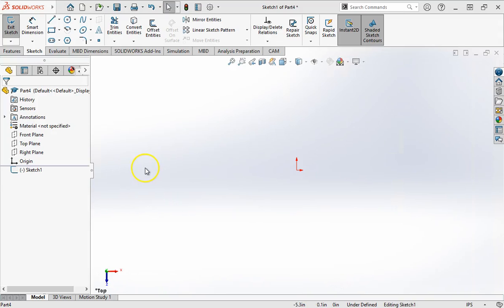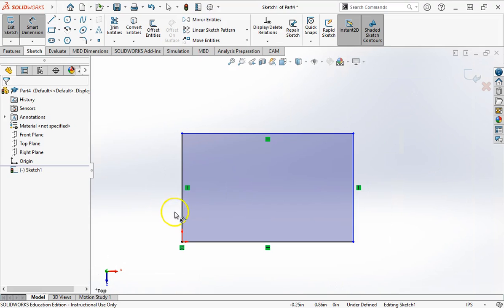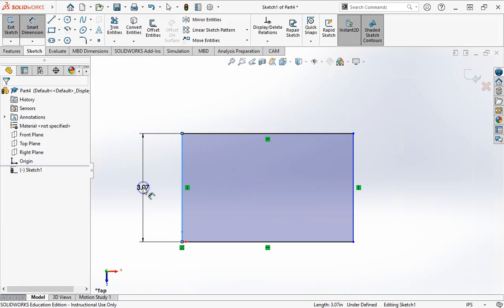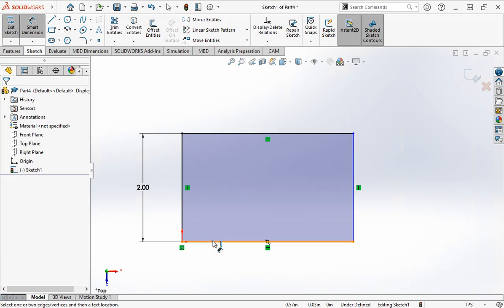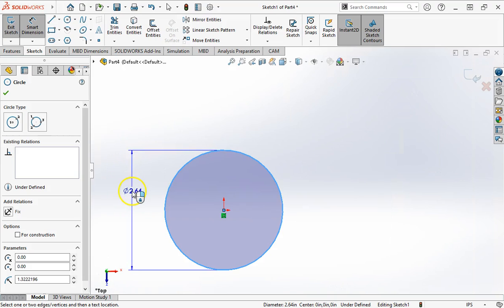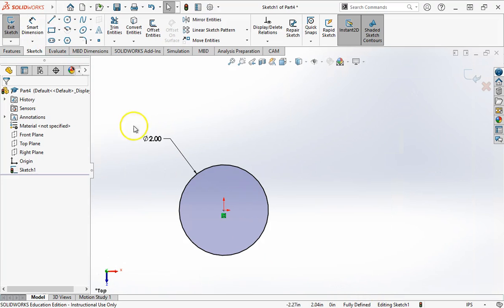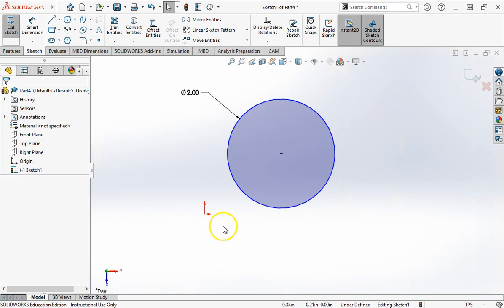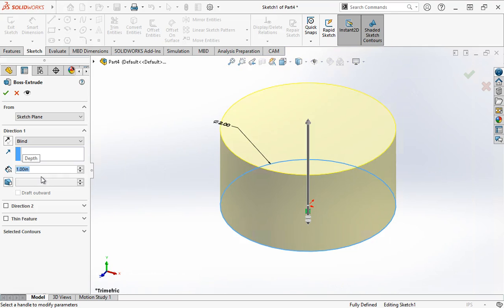Solidworks Beginner Tutorial - Dimensions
In this video we look at the basics of how to do Dimensions in Solidworks.